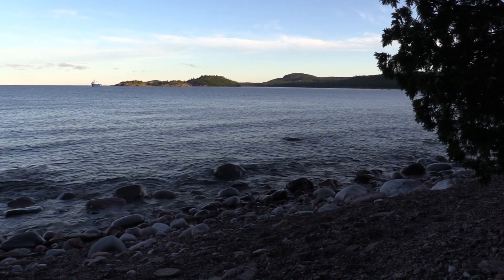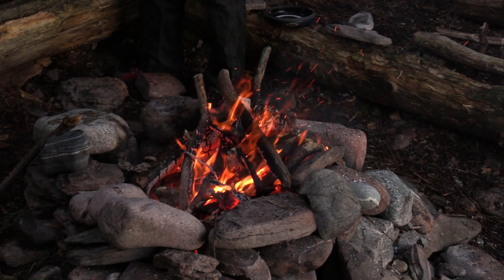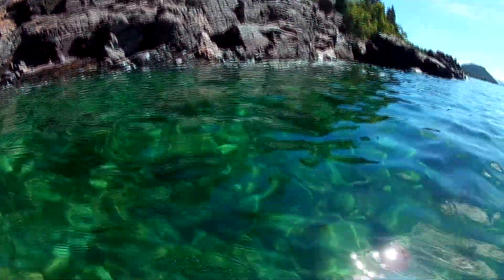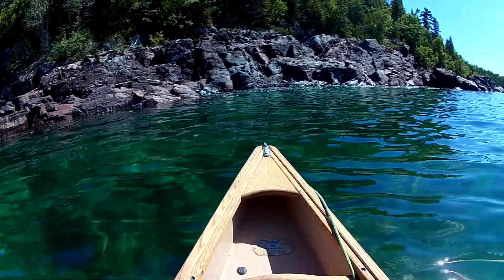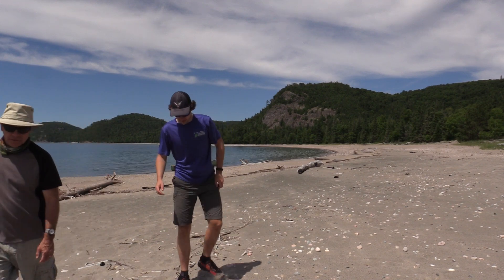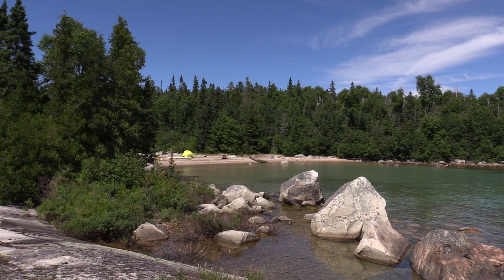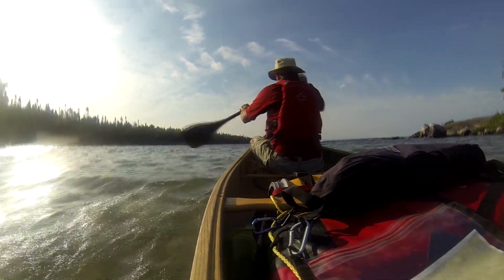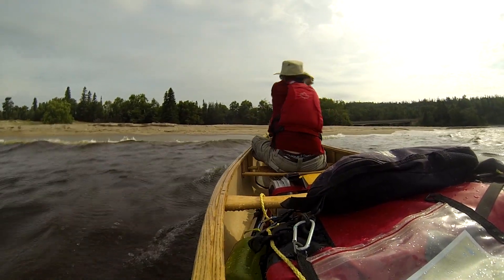Lake Superior - Coastal Canoe trip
Please join us as Wayne and Brad spend 3 days paddling the magnificent coast of Lake Superior Provincial Park.